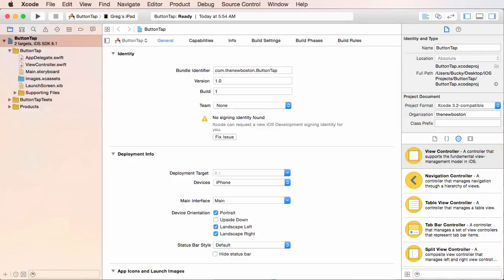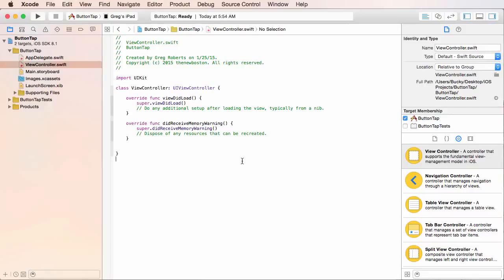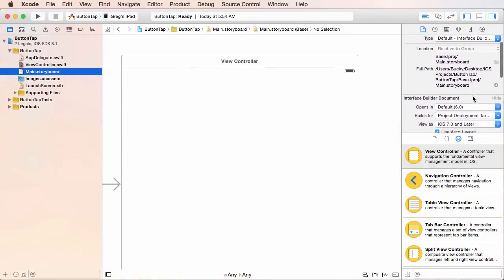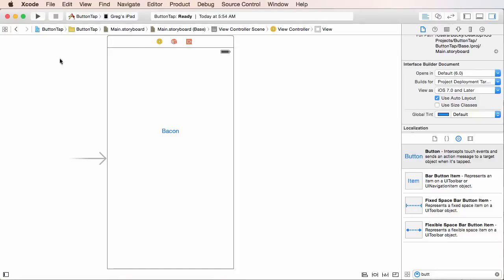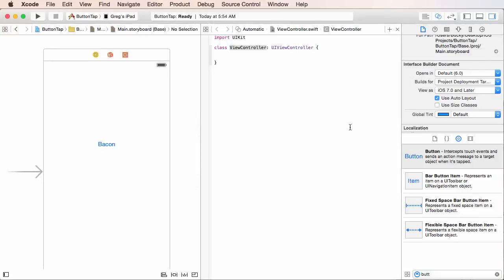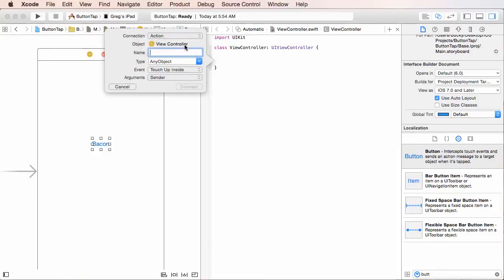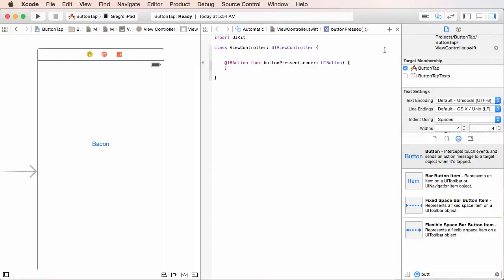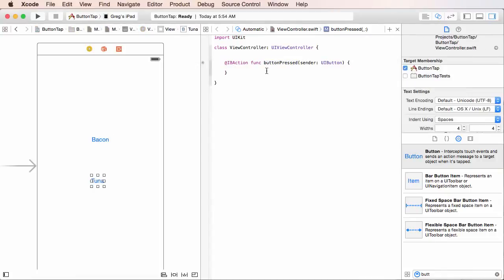iOS Development with Swift Tutorial 8 User Interaction